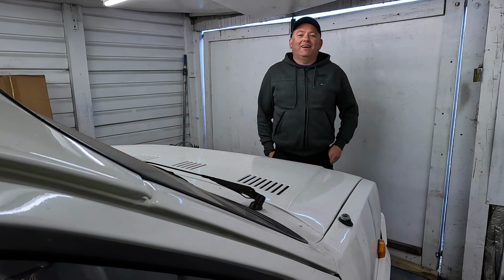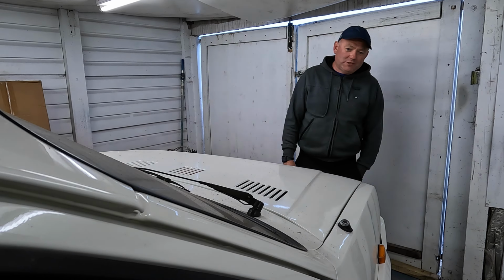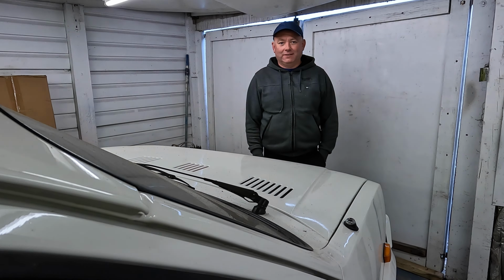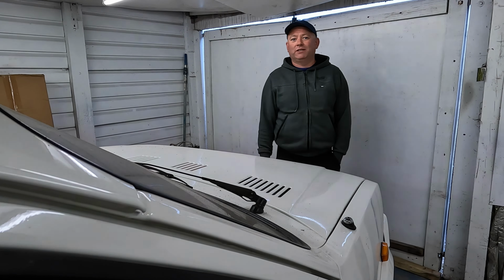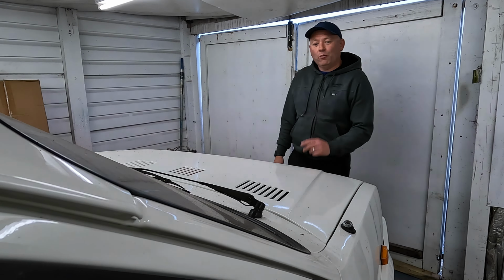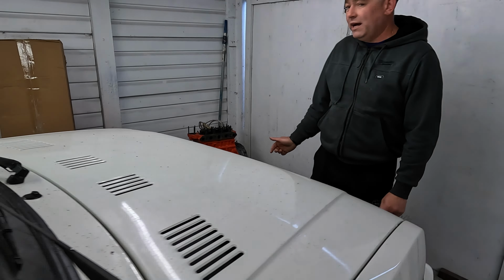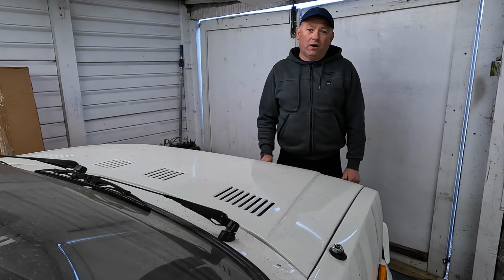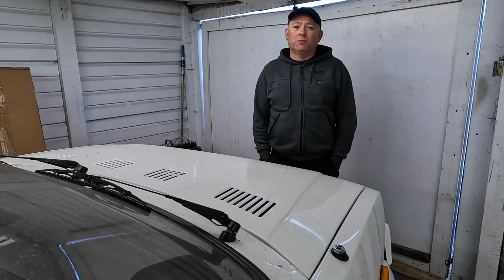MG Metro Turbo - Rebuild Part 1 - Going Old Skool!!!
Going old skool on this one, bringing back some memories for Adam!!!